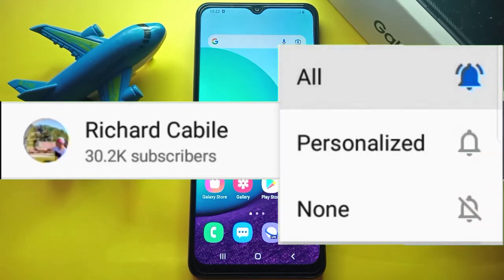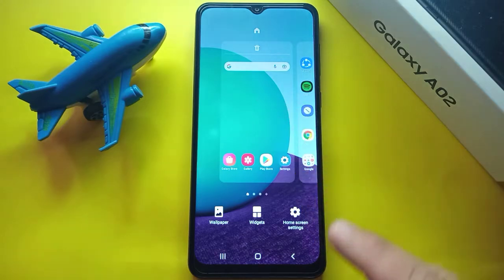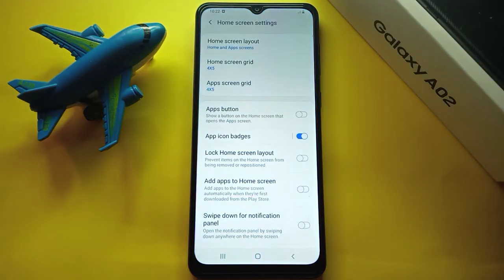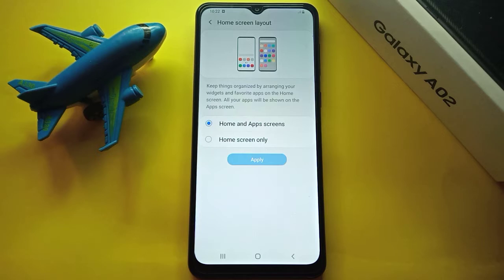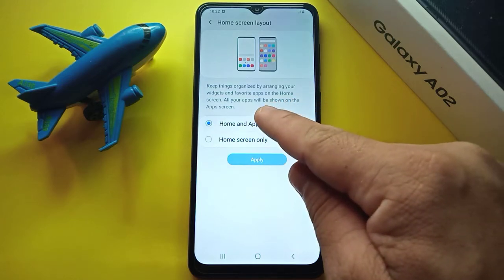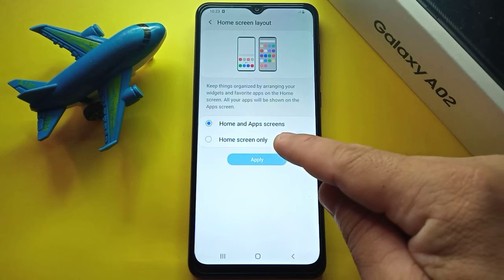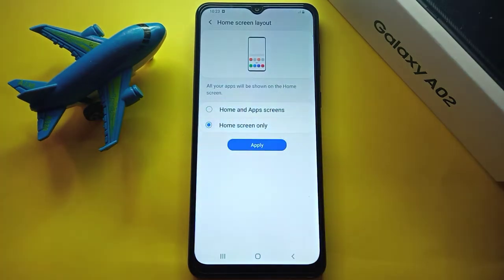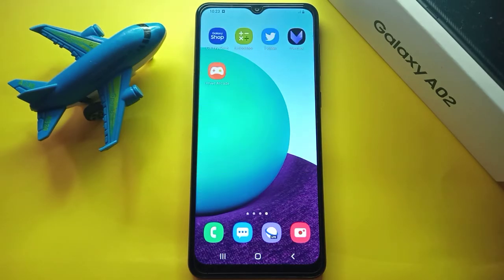How to Change Home Screen Layout into Home Screen Only on Samsung Galaxy A02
Do you want to change home screen layout into home screen only on Samsung Galaxy A02.  In this tutorial I will teach you how to change home screen layout into home screen only on Samsung Galaxy A02 mobile phone.

Thanks...